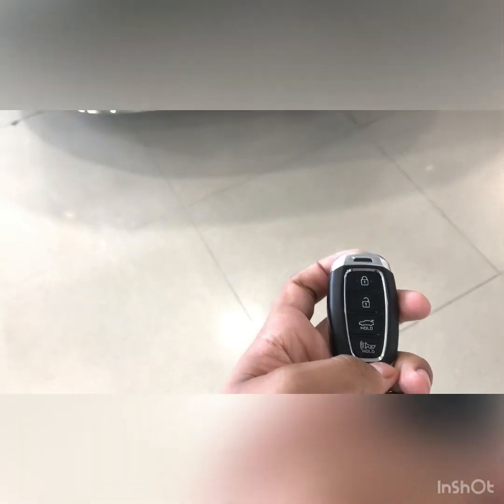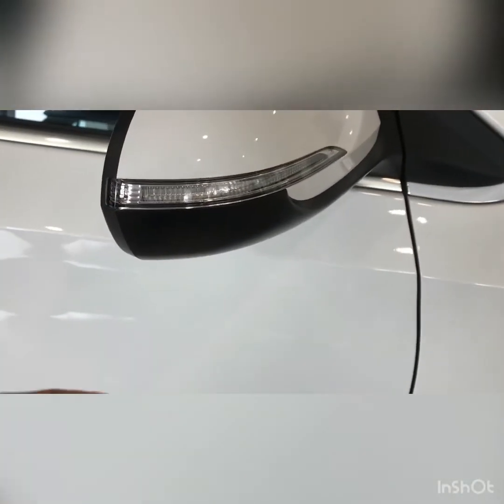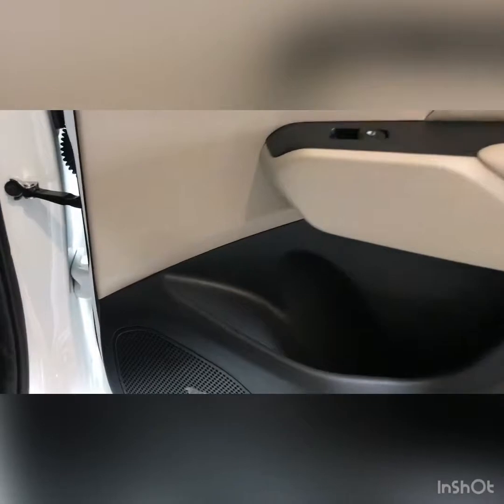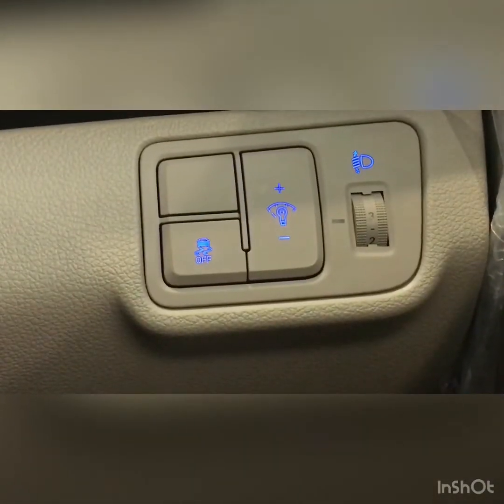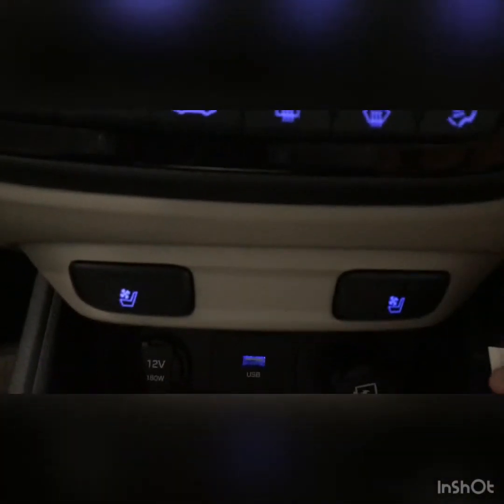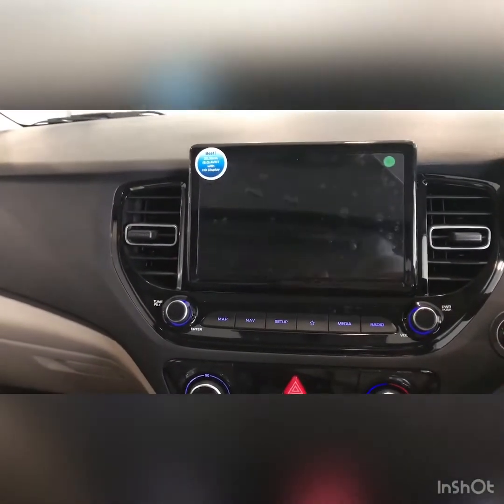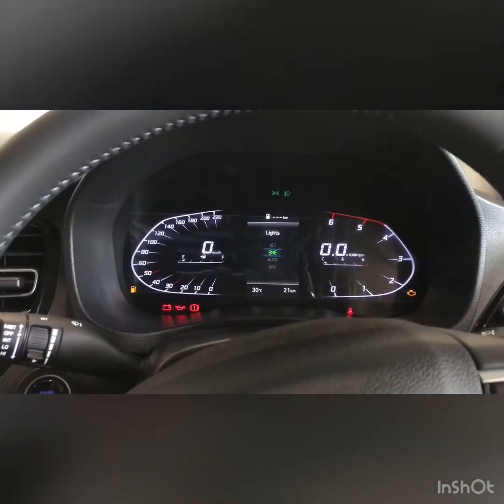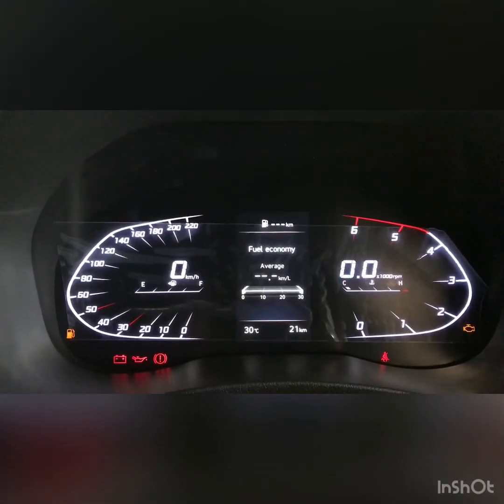Hyundai Verna facelift (DETAILED) walkaround by tech show